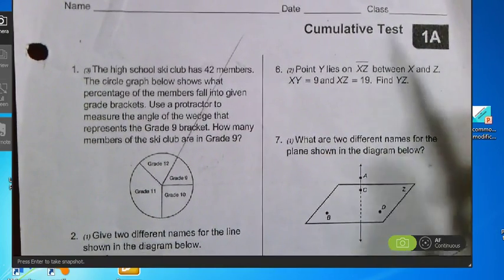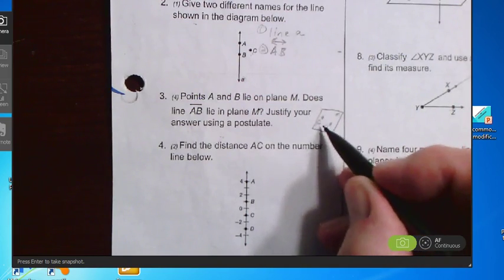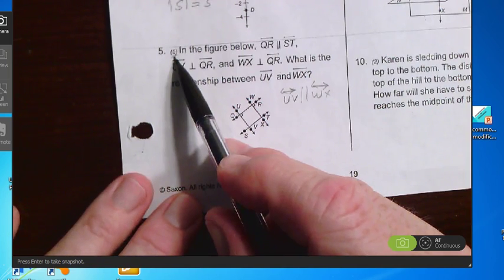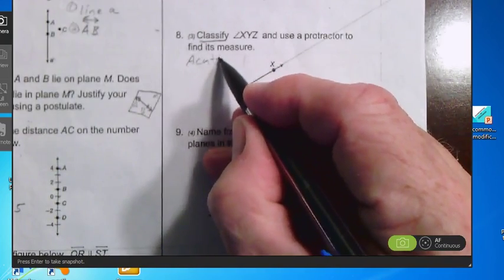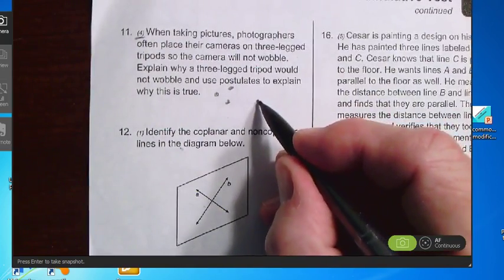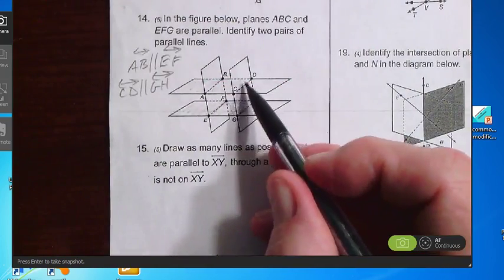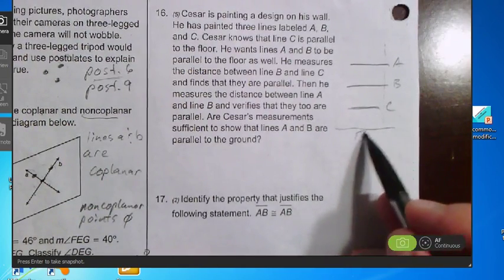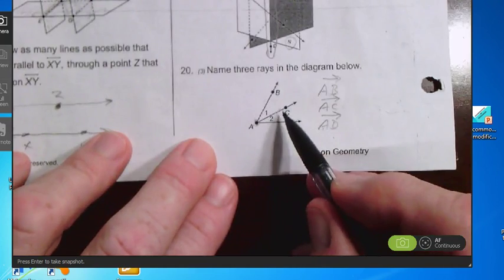Pretest 1A review